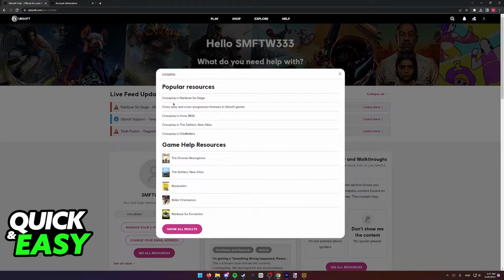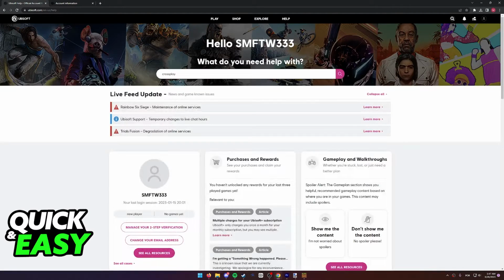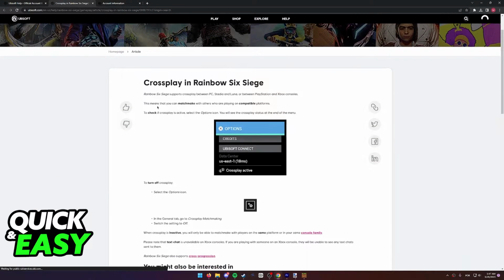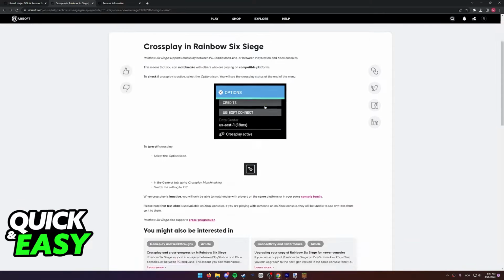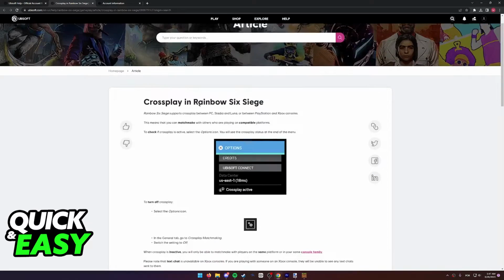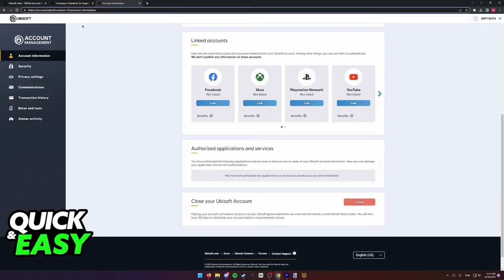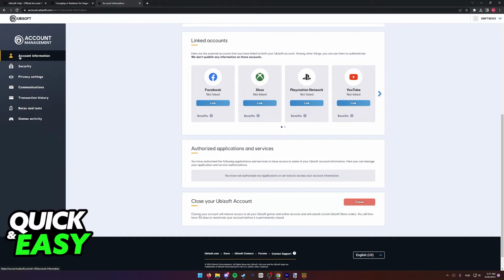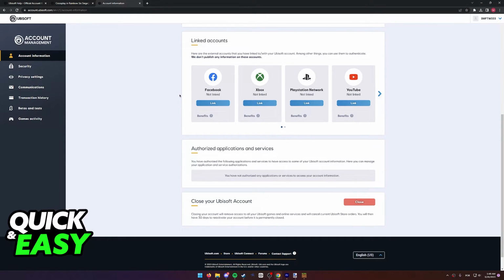How To Crossplay R6 Xbox And PS4 (Very EASY!)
In this video I will show you how to crossplay r6 xbox and ps4.

I hope I have helped you with the video!